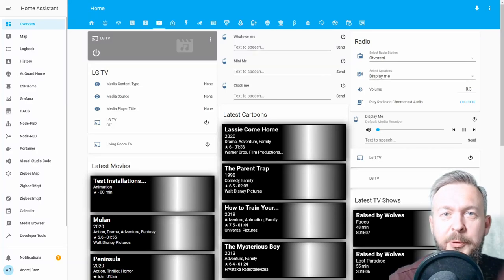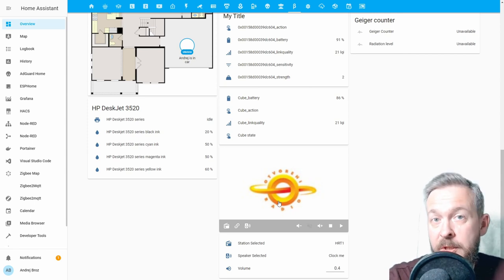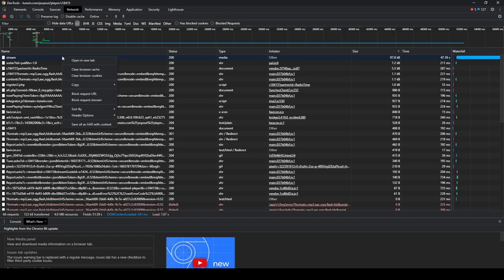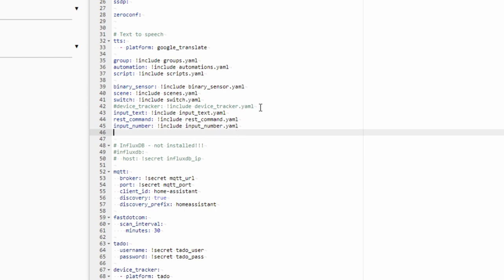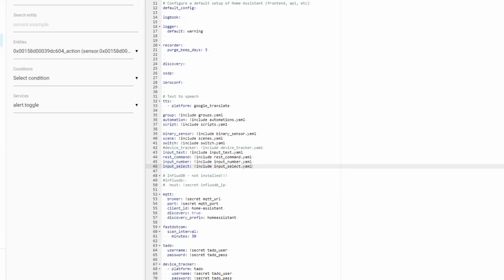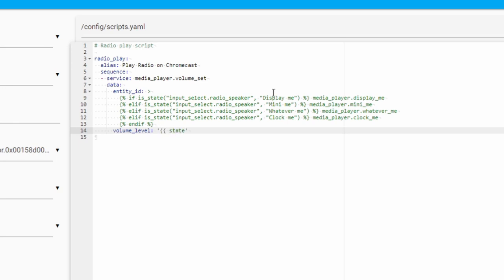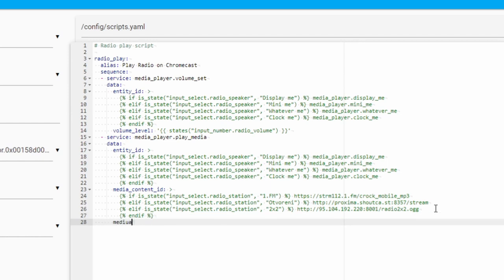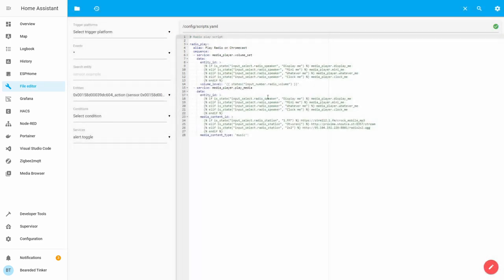Home Assistant How To - get Radio Stations integrated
If you ever wanted to integrate and push Radio Stations stream to Media Players around your flat/house, here is easy method for doing so.
This work with Alexa too with one small modification!

00:00 Intro
00:20 Thank you to members
00:35 Radio stations in Home Assistant
02:02 Retrieving URL's for radio stream from TuneIn
06:18 Creating Input fields
07:56 Input field for Radio Volume
09:58 Input field for Radio station list
11:35 List of speakers input field
13:36 Creating script to play radio
23:04 Reload inputs and script and test it
24:09 Wrapping up the video

Sample configurations:
⏵ input_number.radio_volume.yaml
radio_volume:
  name: Volume
  icon: mdi:volume-high
  initial: 0.3
  min: 0
  max: 1
  step: 0.05
  mode: box

⏵ input_select.radio_speaker.yaml
radio_speaker:
  name: 'Select Speaker'
  options:
    - 'Display me'
    - 'Clock me'
    - 'Mini me'
    - 'Whatever me'
  initial: 'Clock me'
  icon: mdi:speaker-wireless

⏵ input_select.radio_station yaml
radio_station:
  name: 'Select Radio Station'
  options:
    - 'Otvoreni'
    - '2x2'
    - '1.FM'
  initial: Otvoreni
  icon: mdi:radio

Don't forget to check your configuration and restart if there are no errors.

And you can now add various input fields to Lovelace UI to start streaming radio.

Have fun!
BeardedTinker